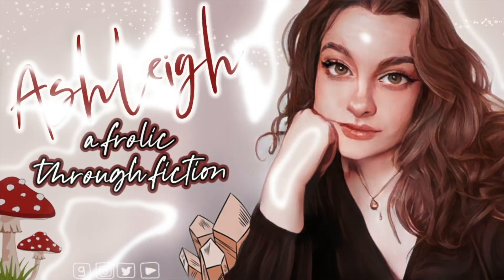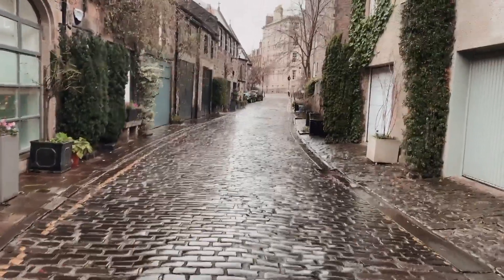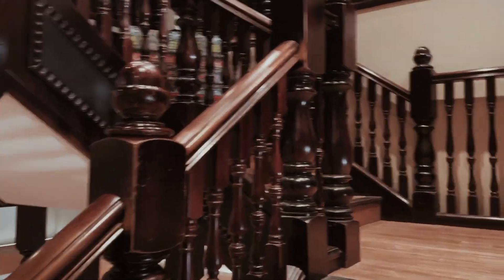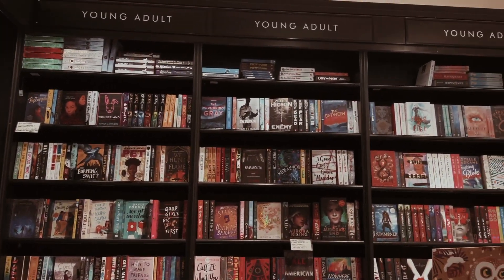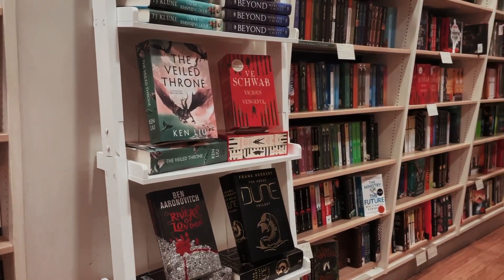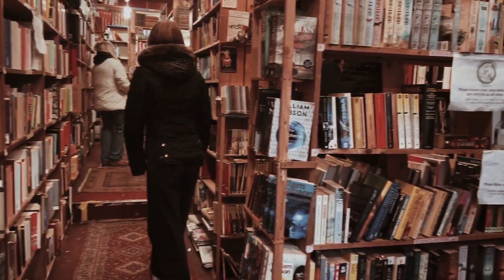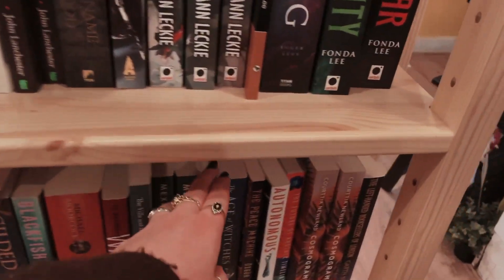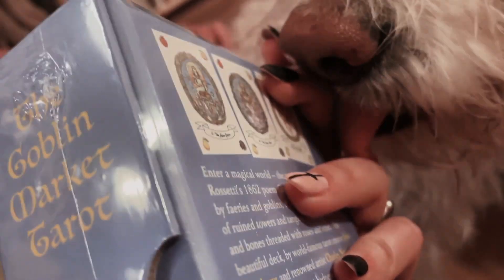Come Bookshopping With Me (Again) In Edinburgh! Part 2 // Secondhand, Indie & More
Hello m'loves! Let's take another bookshop trip around Edinburgh, this time covering Waterstones, Blackwells, Armchair Books and Lighthouse Books!

BOOKS MENTIONED: *

A Compendium of Witches by Natasca Ilincic

If you are buying from Book Depository and don't want to buy any of the specified books but would still like to use an affiliate link of mine (thank you!), you can also use my general

AUDIBLE:
I often listen to audiobooks via Audible and would highly recommend! You can sign up for a free trial here and access one book of your choice, as well as access to their Plus Catalogue (there a quite a few popular books here!) and more. If you use my link to sign up, I'll gain a bit of comission at no cost to you! -

SCRIBD
Besides Audible, I also use Scribd for both audiobooks and ebooks, and highly recommend it!